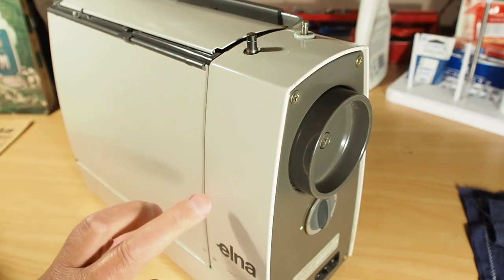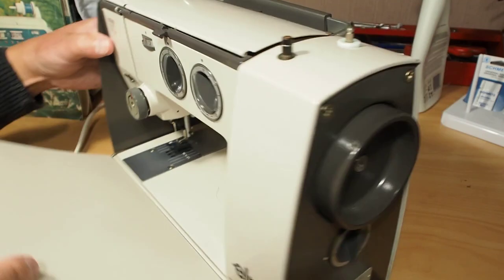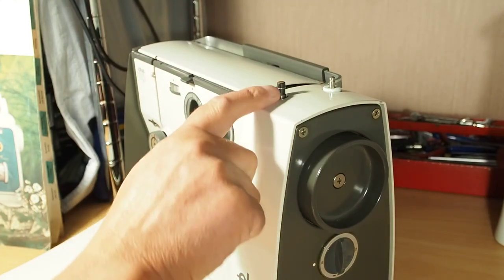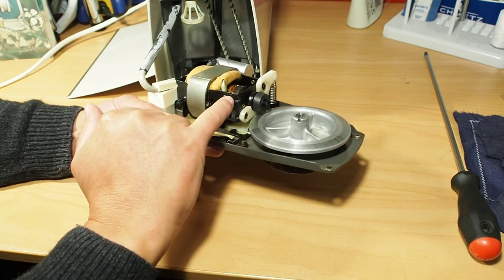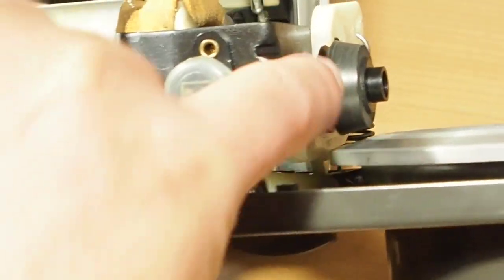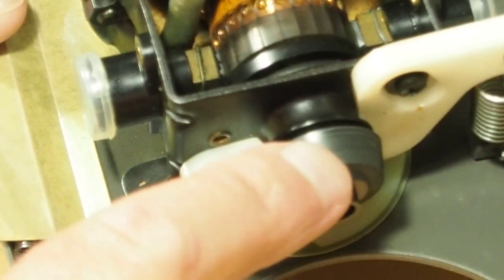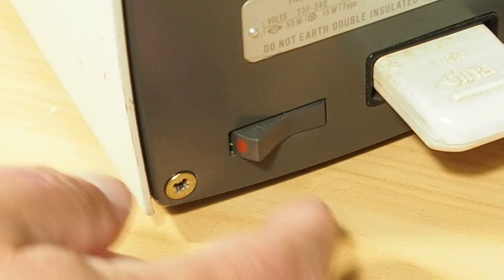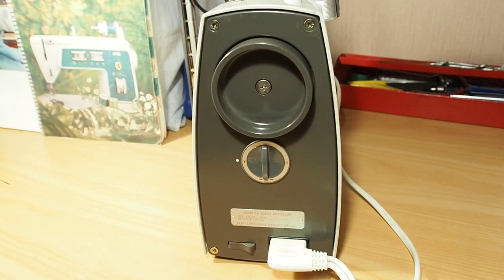Elna Lotus Coupling Switch Explained and Explored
You may have noticed the switch on the end of your elna lotus and wondered what it does exactly.
I explain the three modes of this switch and explore its inner workings.

Models covered include the elna ec, zz, sp, tsp, electronic versions and more.

The switch has a storage/transport, sewing and bobbin winding position.

In storage/transport mode the hand wheel is locked into position for safe transportation and storage. The motor pulley is set so that it's disengaged from both the drive pulley and the bobbin winder pulley in this mode. The storage is an important one because if the machine is left in sewing mode the motor pulley will be pressing against the drive pulley and if stored for an extended time, a flat could form on the motor pulley. The flat will cause a rumbling sound when running the machine at high speed.

Sewing mode is just that, used when sewing. The motor pulley is positioned so that it drives the drive pulley (the rear of the hand wheel).

Bobbin winding mode positions the motor pulley so it makes contact with the bobbin winder drive pulley, therefore driving the bobbin winder.

Incorrect positioning of this switch can be the reason the bobbin winder does not appear to work. The bobbin winder will not operate in sewing mode.
I also show a simple test of the bobbin winder to make sure it's not seized.